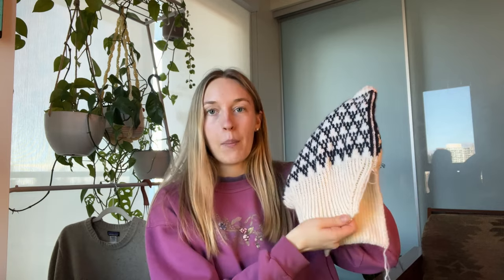Knitting Update | Podcast Episode 5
Download the FREE Adult Raglan Sleeve Pullover (Version 2) pattern on Ravelry or from the Lion Brand Yarns website here:

Download the FREE Doble Tøfler pattern on Ravelry or from the Sandnes Garn

Download the FREE Rye Light Sock pattern on Ravelry or from the Tin Can Knits website here:

Materials mentioned/pictured:
Lykke interchangeable needles (cords and tips)
Cocoknits colorful opening stitch markers (US 11/8mm)
Berroco Ultra Wool Fine 100% superwash wool yarn (colour 5365)
Sandnes Garn Tynn Silk Mohair (colour 5581 and 1012)
Sandnes Garn Double Sunday (colour 1001)
Puzzle Tree Yarns Sock (colours 'Free Range', and 'Ursa')
Fibrelya Sock Star Yarn (colour Mirage - Daisy)
Cascade Yarns Ecological Wool (colour 'Chocolate' - 8087)
DropsDesign Air Yarn (colour 'Pearl Grey' mix 03)